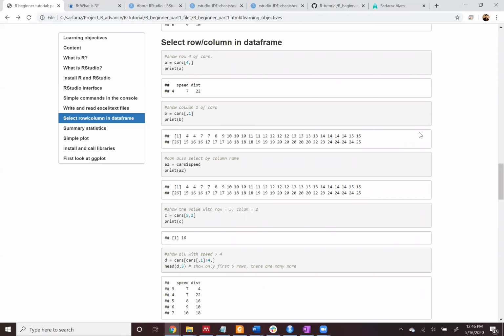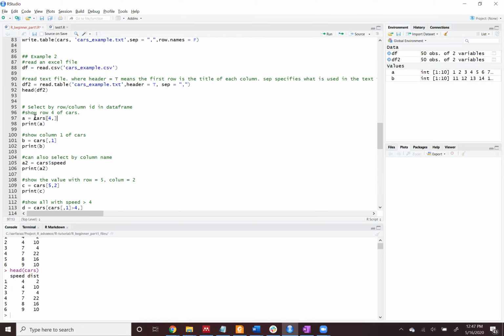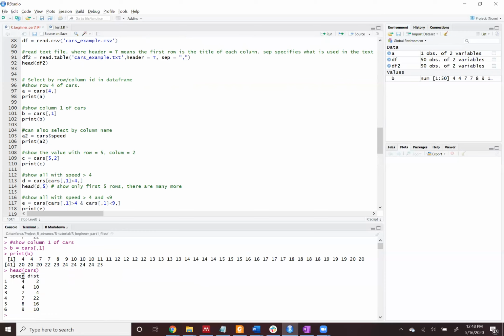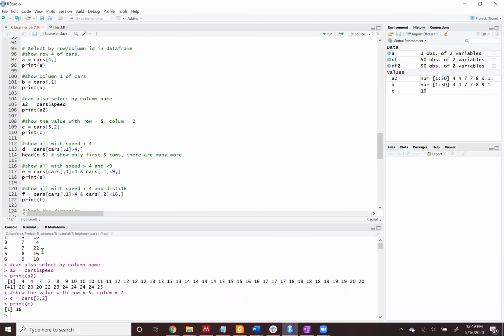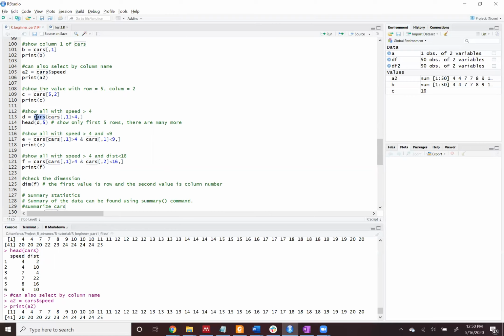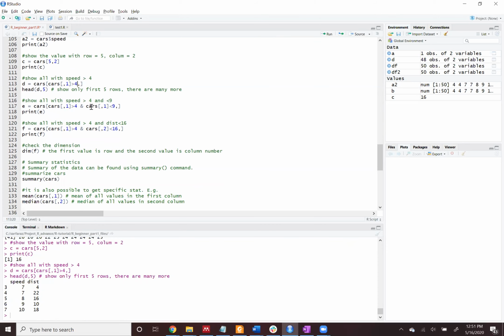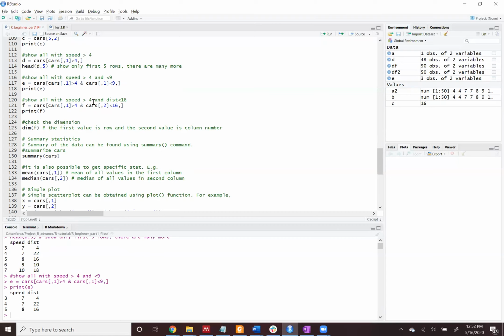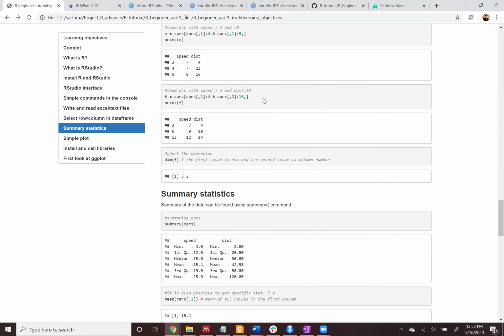1.5: Dataframe manipulation + select specific row/columns